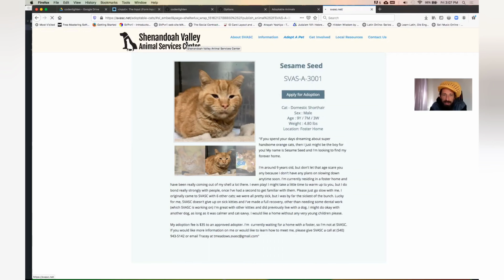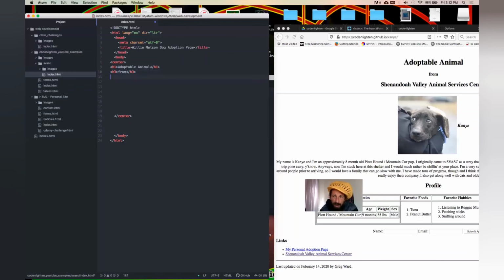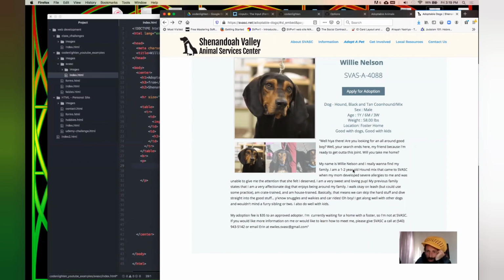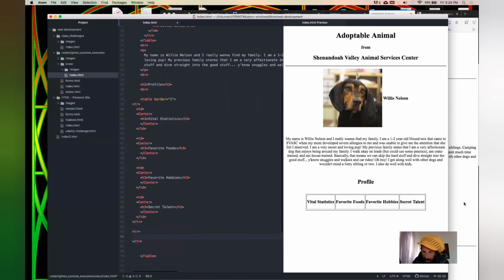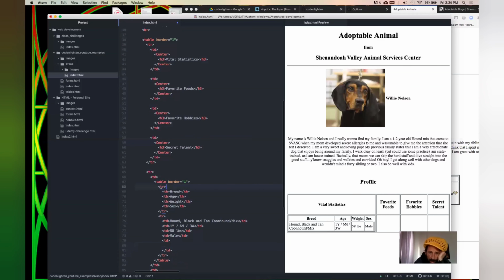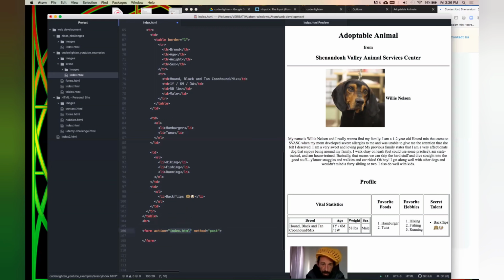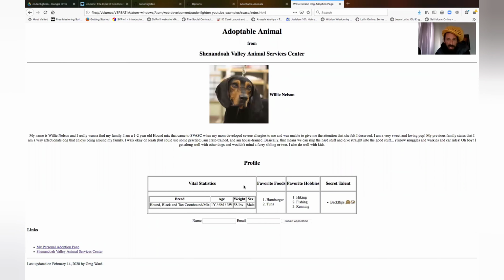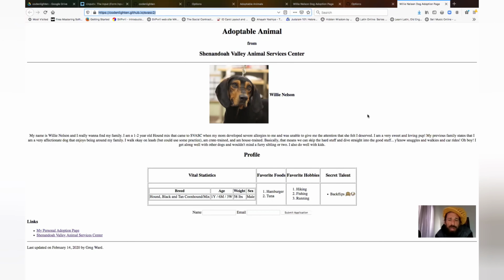Day #5 of 35 Day Coding Boot Camp Junior Full Stack Developer. Weekly Review.. Time for a Challenge!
This is the completion of week #1 of Coding Boot Camp! Come join us on our challenge!
Create the homepage with us!